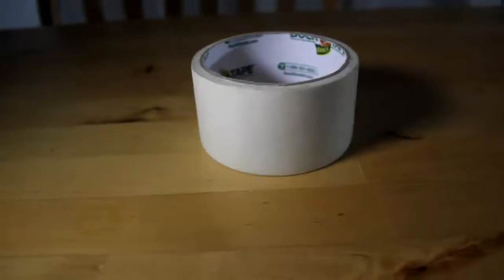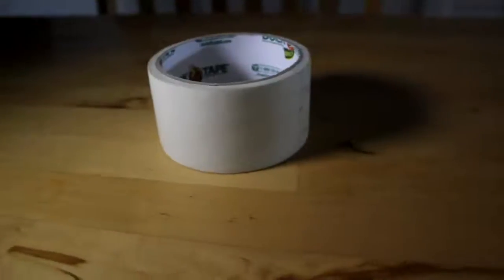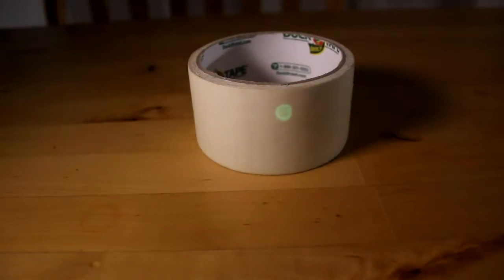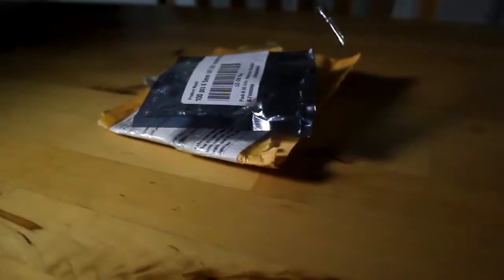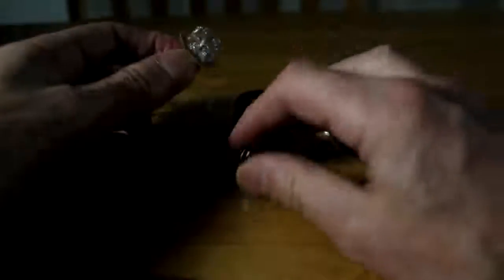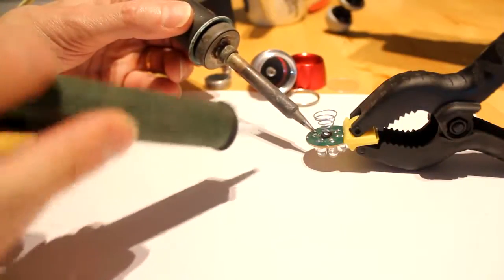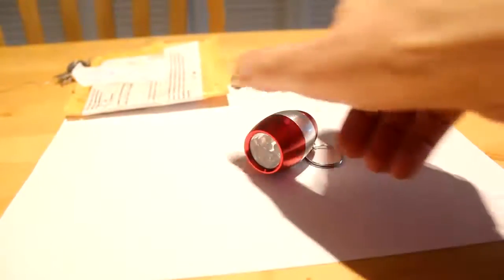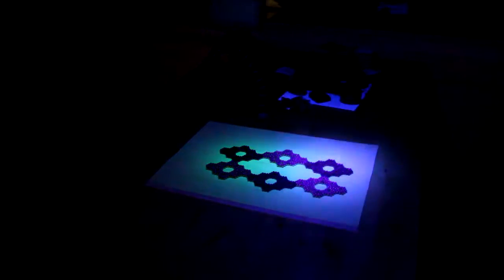UV LED upgrade meets glow-in-the-dark tape.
WARNING: UV light can damage the eyes. Limit your exposure, and don't look straight into the beam!
I got this glow-in-the-dark duct tape and I was playing with it to see what activated it best, and I got a surprising answer. The red laser pointer was pathetic and did nothing. A regular white LED did work a bit, but a blue LED was pretty good. I figured that the shorter the wavelength, the better, so I tried an ultraviolet LED and it was awesome. It was especially striking because to our eyes it doesn't look like the LED is bright at all.

So I followed the route that most people take when they find something that works: I made a bigger one.

I ordered some UV LEDs from AliExpress for pocket change, and they duly arrived a couple of weeks later. I chose a dollar-store flashlight that had the same size LEDs for the UV upgrade. If you're going to copy me, choose a flashlight that comes apart; I was going to use this one, but I couldn't find a way to pry it open without breaking it.

Unsoldering the old LEDs is the only thing that needs a special tool - I'm lucky to have this solder sucker, but solder wick would do. Maybe I should present this as a 'how-to' guide, but really there's nothing to it, just switch the LEDs and get the polarity right.

OK, all reassembled - let's give it a whirl. Here's a pattern of Buckyballs I happen to have that'll make a good mask.

I'm quite happy with that.